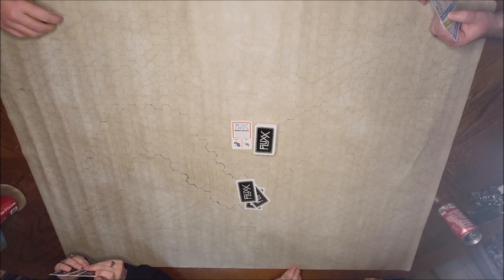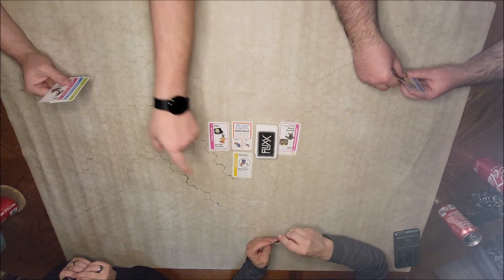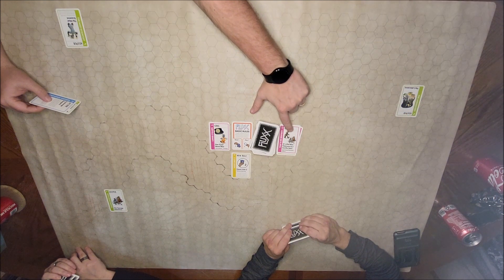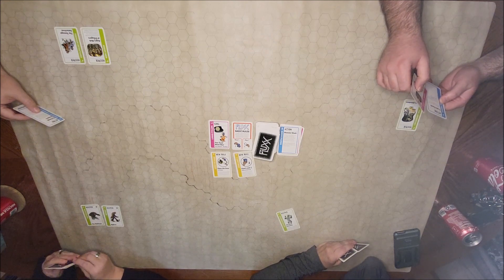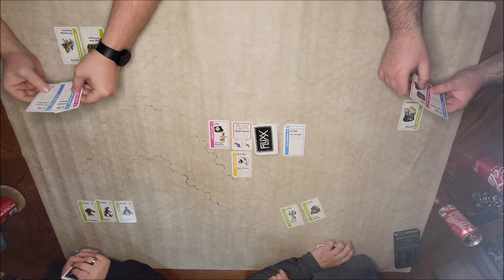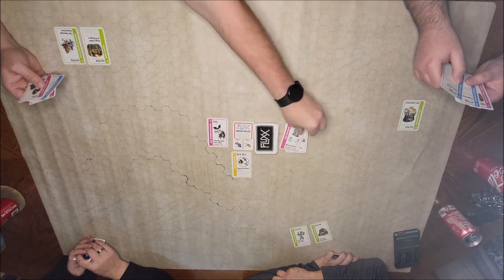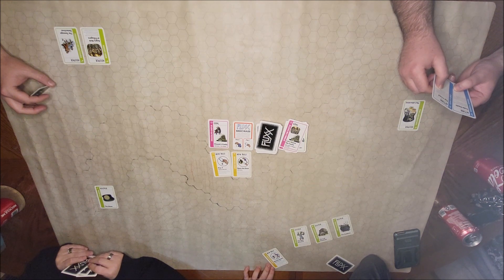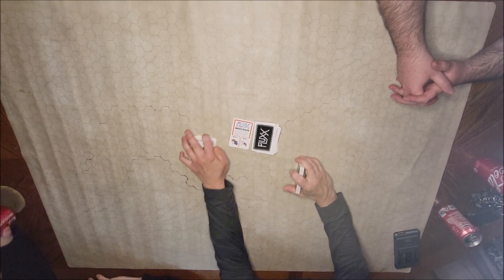Monster Fluxx - Playthrough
We play this card game from Looney Labs.  In this game you play different cards to meet the current goal but be careful the goal can change at the snap of a finger.  Will you be victorious?  or will your cards get stolen to help someone else win?

The Gamers Closet is a participant in the Amazon Services LLC Associates Program, an affiliate advertising program designed to provide a means for sites to earn advertising fees by advertising and linking to Amazon.com.